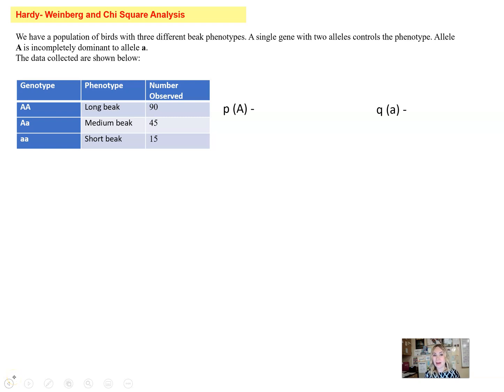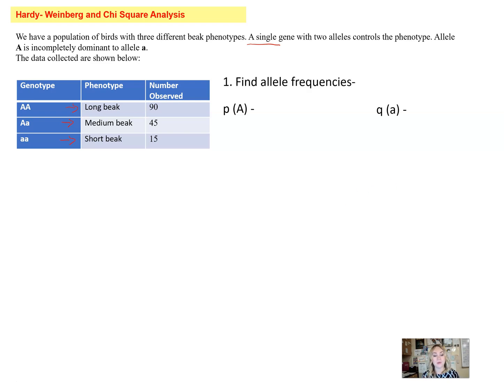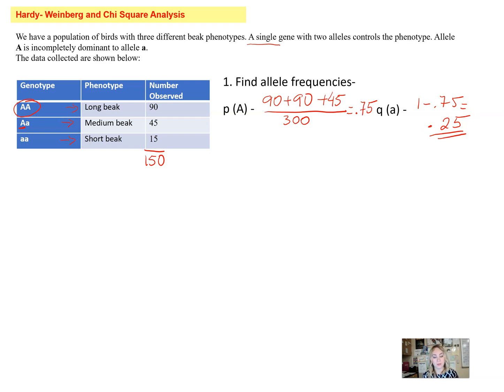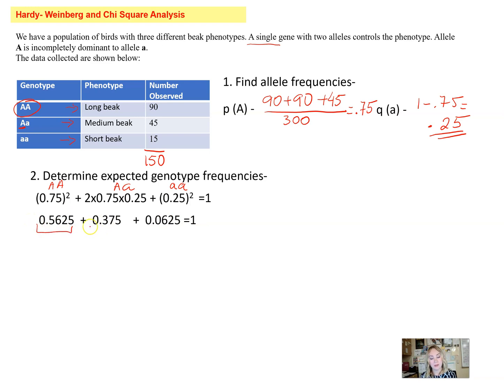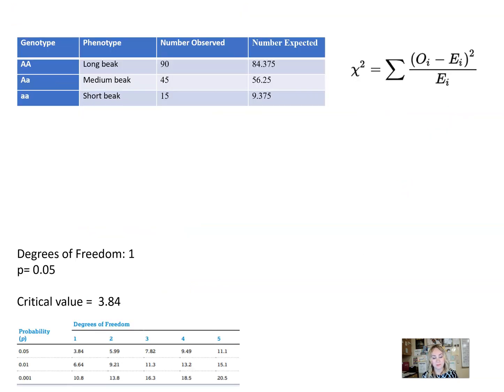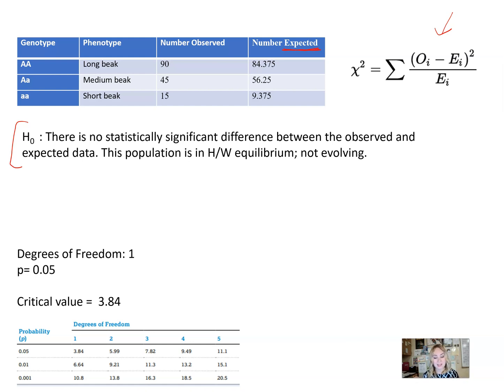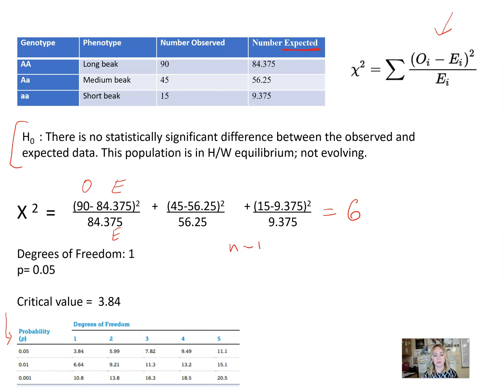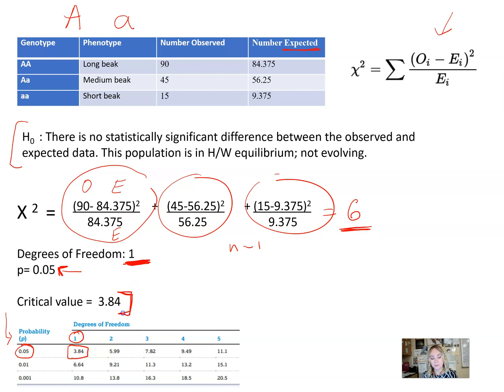Hardy- Weinberg and Chi Square (part 2)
How to apply Chi Square to Hardy -Weinberg problems to determine if the genetic changes occurring between the populations are statistically significant.